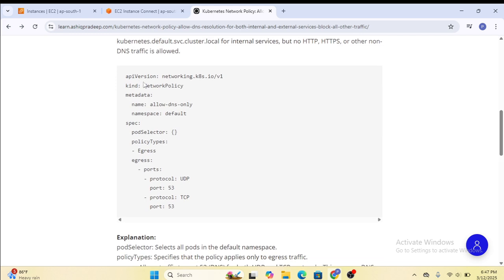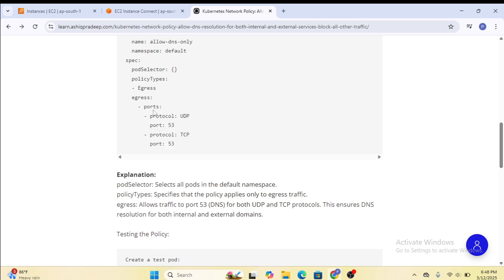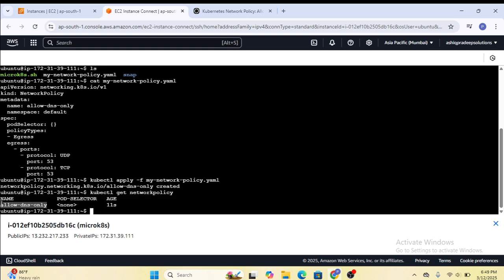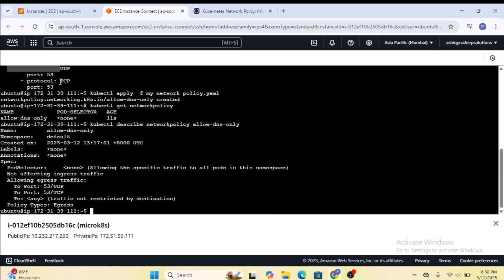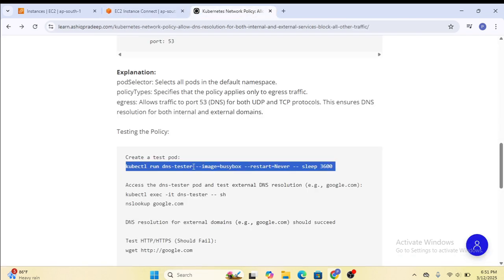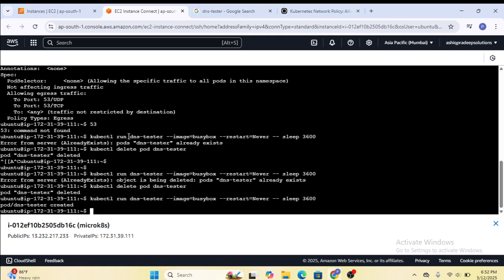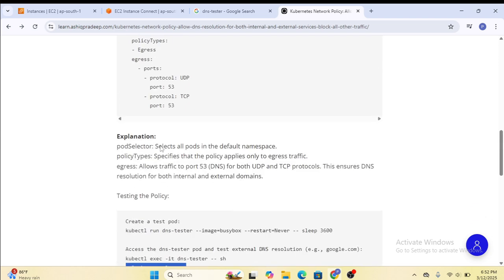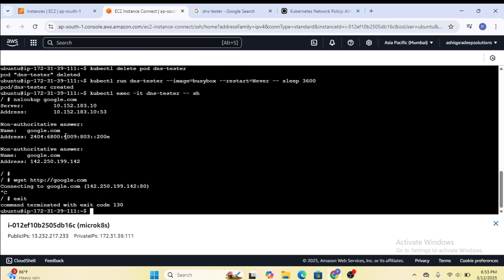Kubernetes Network Policy: Restrict Egress Traffic to Specific Ports | Pradeep Kudukkil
Brief Overview of the Topic:
Allowing DNS resolution for both internal and external services while blocking all other traffic helps secure your Kubernetes environment. This setup ensures that pods can resolve domain names like google.com for external services and kubernetes.default.svc.cluster.local for internal services, but no HTTP, HTTPS, or other non-DNS traffic is allowed.